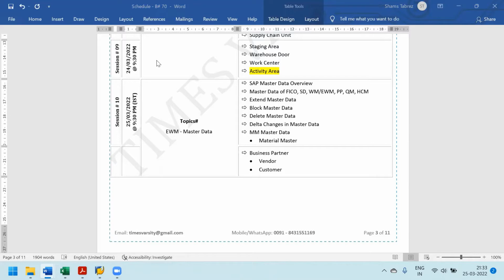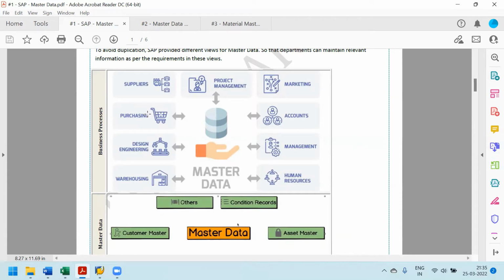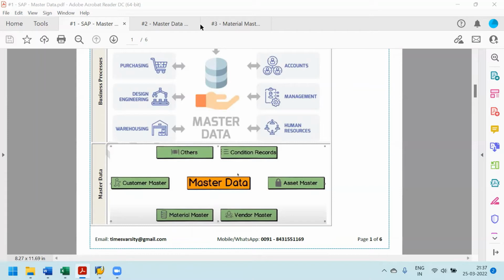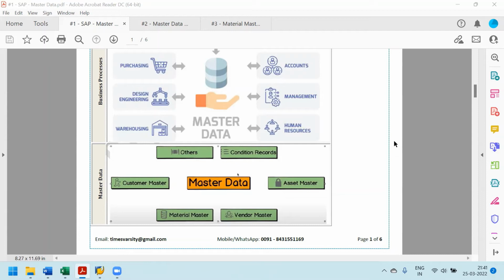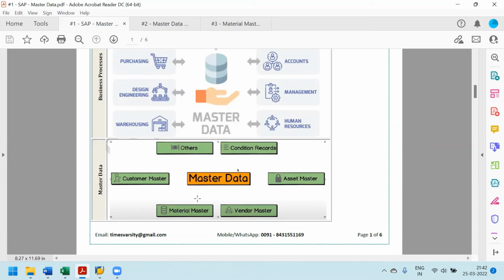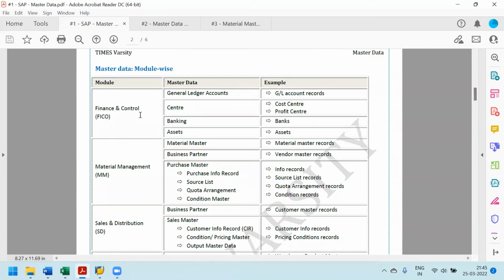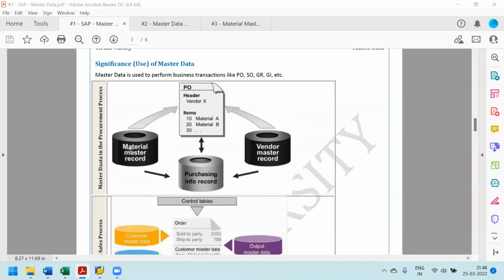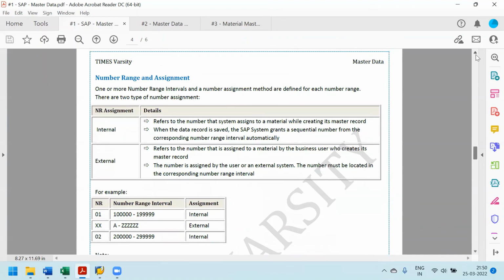SAP Master Data | SAP EWM Master Data | MM Master Data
In this video, SAP Master Data concept is explained. Few Master Data like Material Master & Business Partner are highlighted.

QUERIES RESOLVED:
SAP Master Data
SAP S/4 HANA Master Data
SAP EWM Master Data